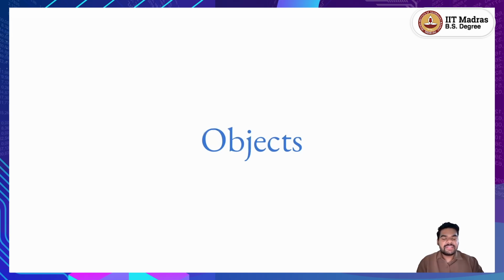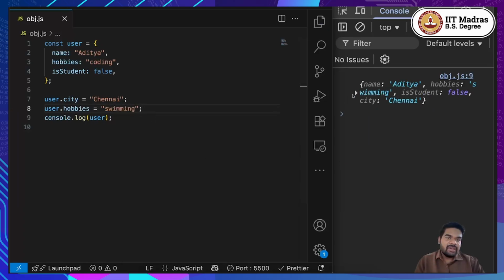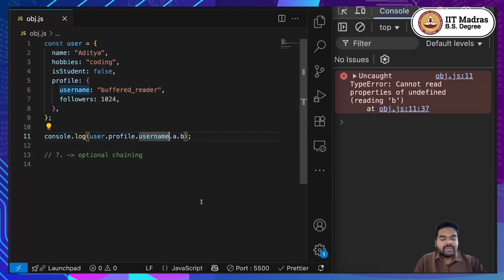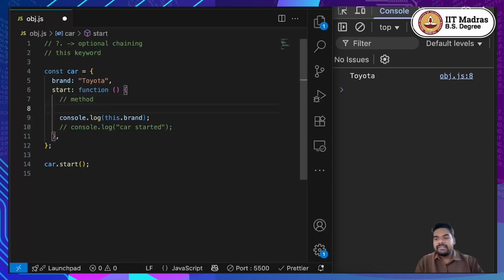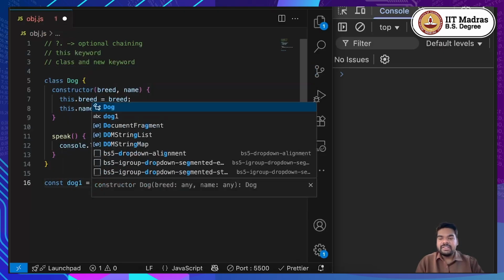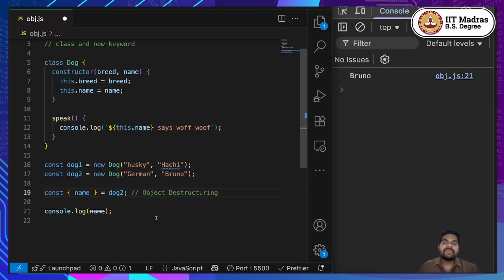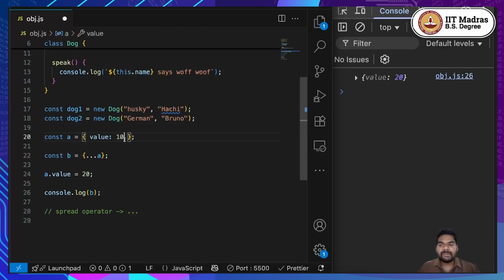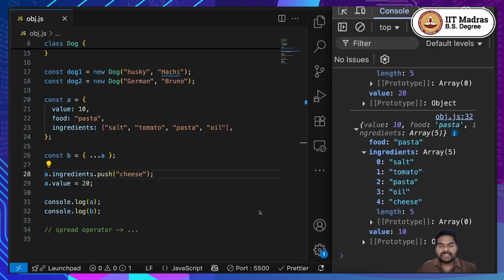W5_L2: Setup expressJS with typescript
Video Overview
 Get hands-on with setting up an ExpressJS project using TypeScript from scratch. Learn how to initialize a NodeJS project, install necessary dependencies including TypeScript and Express type definitions, and write your first ExpressJS server with basic routing. Also see how to configure scripts for development using nodemon and compile TypeScript for efficient project management.